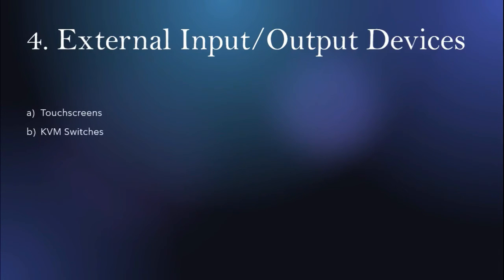Swag's Computers Episode 2: External Devices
In this episode, I cover external devices.